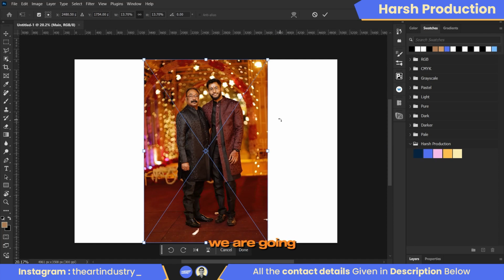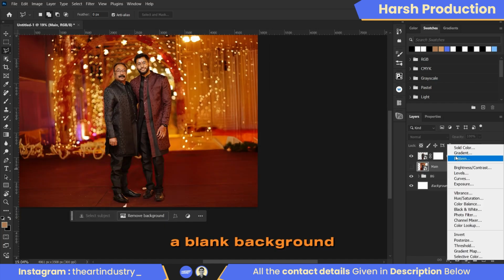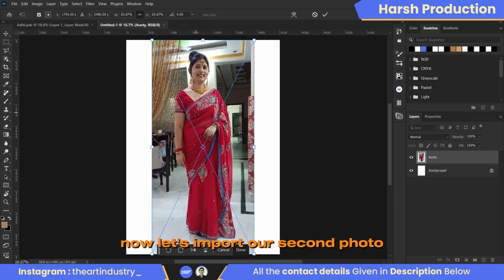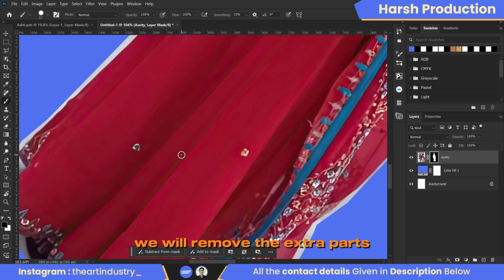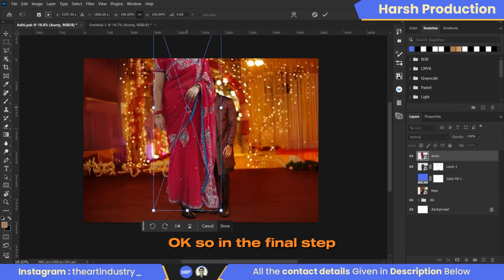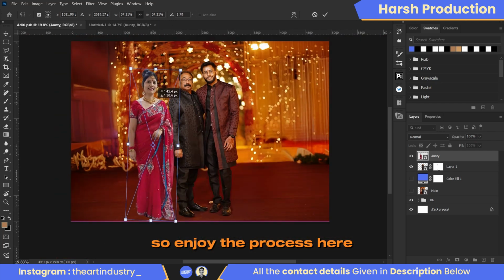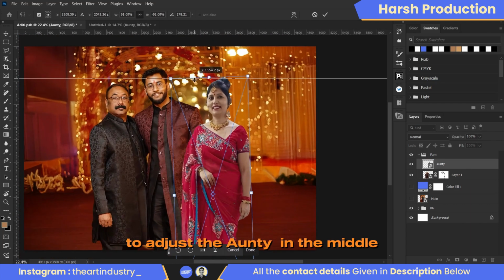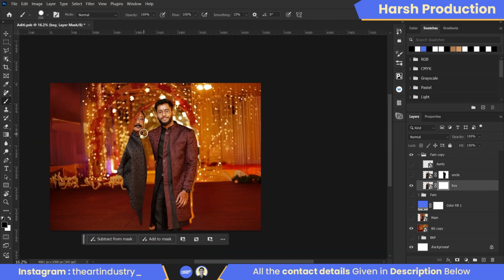How to add Mother in Family Photo Using Photoshop | How to add person in photo | Familyphoto Edit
Reuniting family members in a single photo is a beautiful way to preserve cherished memories. 🌟 In this video, I’ll show you how to seamlessly combine a mother’s photo with the rest of the family to create one complete and heartwarming family portrait. Whether you’re working on restoring old photos, creating a digital memory, or simply learning professional photo editing techniques, this Photoshop tutorial will guide you step by step.

PRICING : ( For Digital File Only ) USD
1] Add One Person In Picture: 10$  [  1000 INR ]
2] Add Two Person In  Picture: 20$  [ 1800 INR ]
3] Add Three Person In Picture: 30$  [ 2500 INR ]
4] Add Four Person In Picture: 40$   [ 3500 INR ]
5] Add Five Person In Picture: 50$   [ 4500 INR ]

💡 What You’ll Learn in This Video:

How to combine individual photos into one complete family picture
Adding a mother’s photo to a family portrait with realistic results
Advanced Photoshop techniques for photo blending, masking, and color correction
Tips for matching lighting, shadows, and colors seamlessly
Transforming separate pictures into a cohesive and natural-looking family photo
This video is perfect for beginners and advanced Photoshop users who want to create meaningful family memories or learn professional photo manipulation techniques. From photo restoration to creative family portraits, this tutorial covers everything you need to know!

💻 Why Watch This Video:
✔️ Learn how to merge photos with professional results
✔️ Create a timeless family portrait by adding missing members
✔️ Preserve family memories through advanced photo editing techniques
✔️ Discover tips and tricks to elevate your Photoshop skills

👉 Tools Used:
Adobe Photoshop – The ultimate software for professional photo editing and blending.

🔔 Don’t Forget:
Share your thoughts or request future tutorials in the comments below!

Keywords for Search Optimization:

Add mother to family photo
Combine family photos using Photoshop
Photoshop family portrait tutorial
Photo restoration and family photo editing
Realistic photo editing techniques
How to create complete family photos
Adding missing family members to photos
Photoshop tips for seamless photo blending
Digital family portrait creation
Advanced photo editing for family pictures
Reuniting family through Photoshop
Creating family memories with digital art